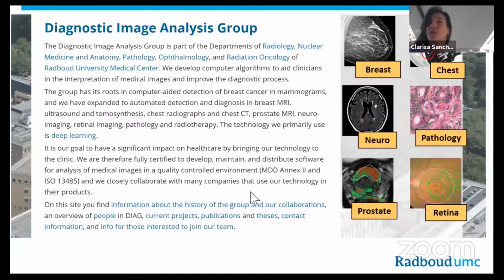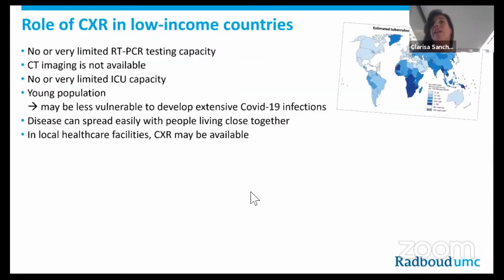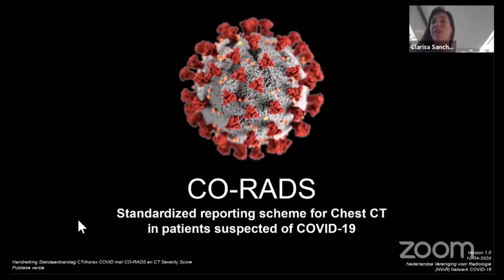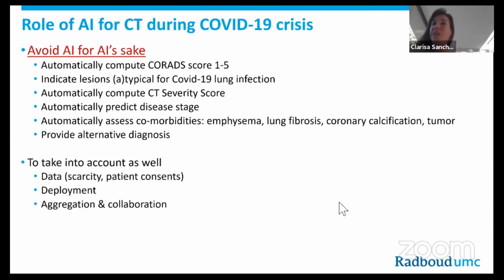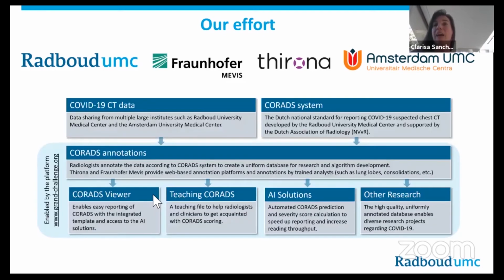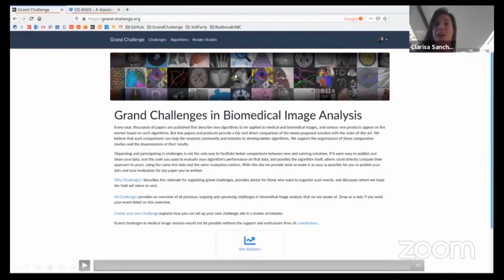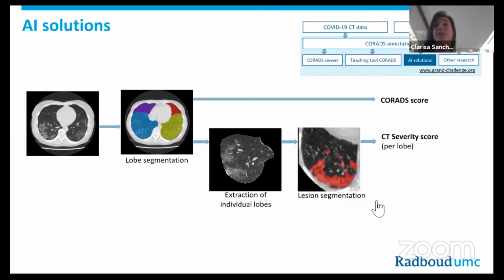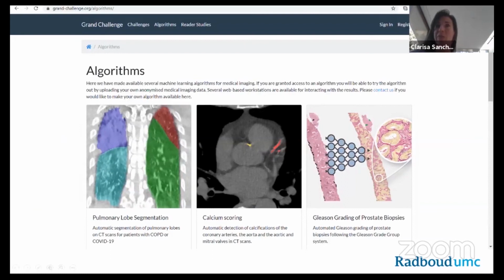ELLIS against Covid-19 on April 15th - 4. Clarisa Sanchez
Clarisa Sanchez (15 min): "CT analysis using machine learning to address COVID-19"